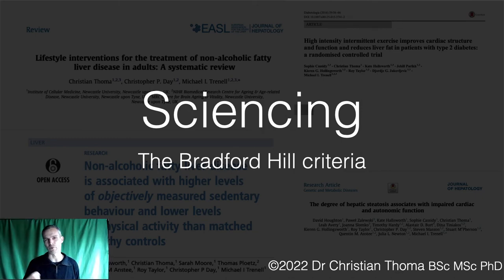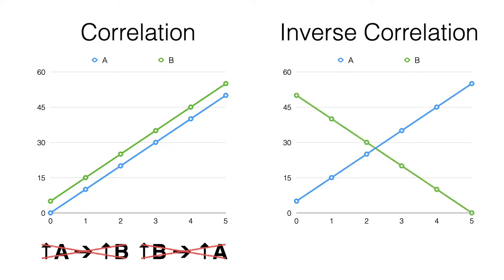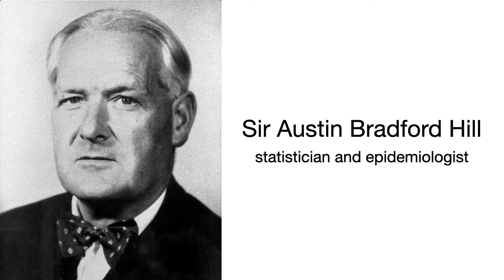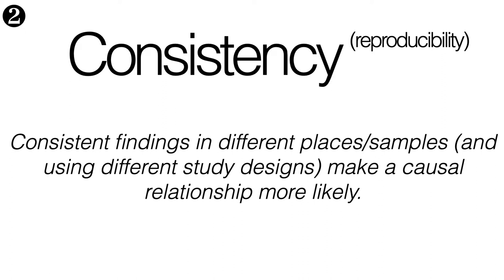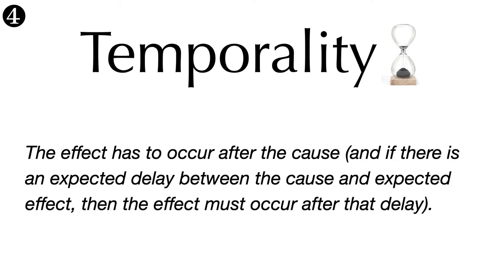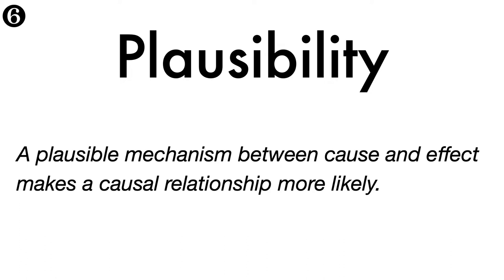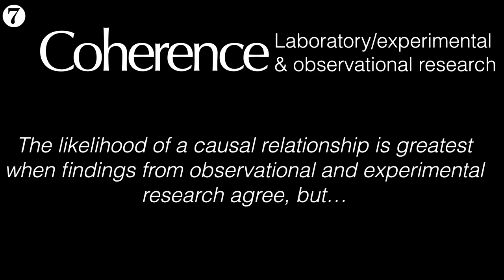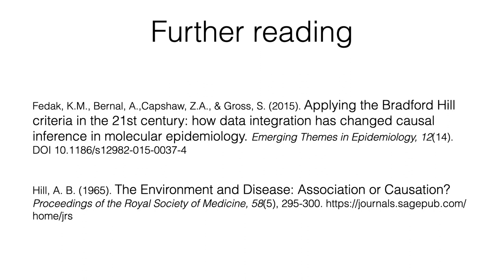The Bradford Hill Criteria for assessing the likelihood that correlation indicates causation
Generally, if we want to build our confidence that an association/correlation is causal, we should conduct appropriate experiments, .e.g randomised controlled trials. But this is not always feasible or ethical to do, or we may need to make a decision before this kind of research can be done. In that case, we need to, at least temporarily, rely on data from observational studies. The Bradford Hill Criteria can help guide us in interpreting observational data to get a sense of the likelihood an association is causal. This video briefly explores those criteria and the various caveats that apply.

I believe everyone should have some basic understanding of scientific research as it makes you a more empowered consumer of research and claims said to be based on research.

Who am I - Christian Thoma BSc (microbiology & immunology), MSc (human nutrition), PhD (clinical exercise physiology).